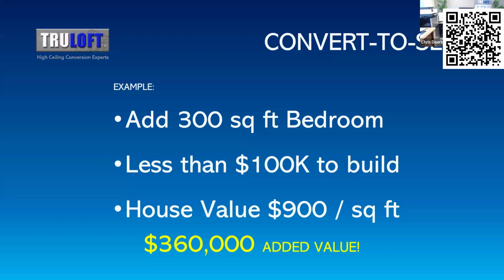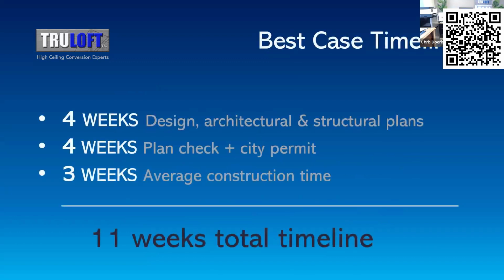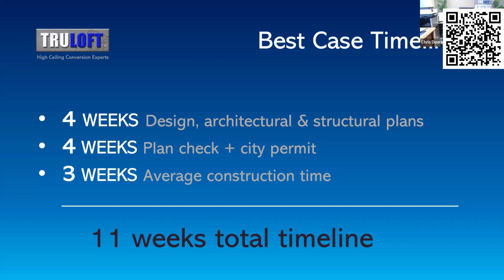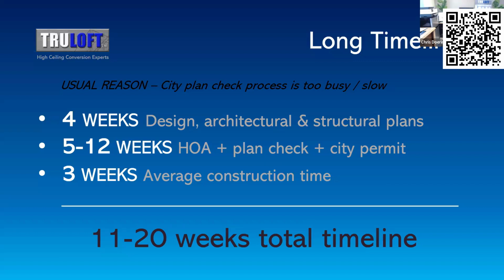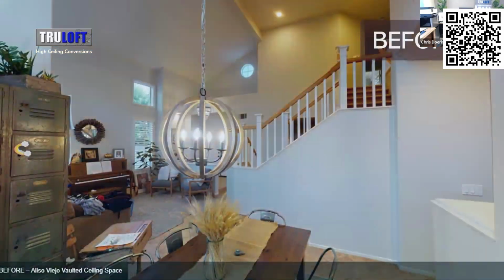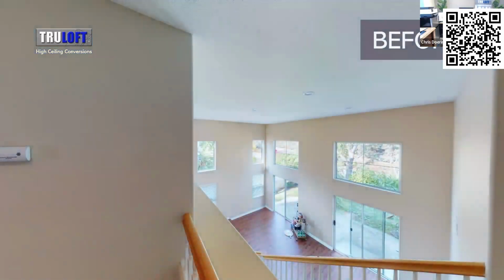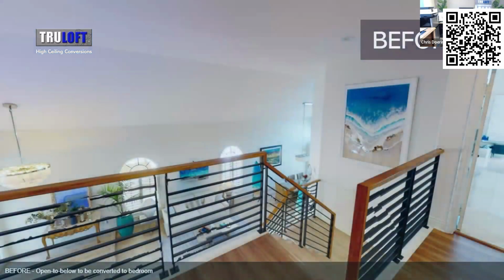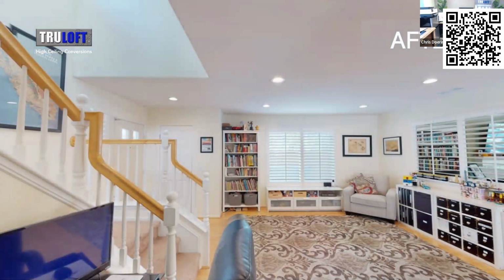免税（改建增值享受自住房的50万的增值免税额）丨快速升值自住房丨 有兴趣请扫描视频二维码联系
如果有兴趣了解更多，请扫描视频中的二维码跟Chris联系
菊子说房产：快速升值自住房
    在房价居高不下的加州，一种独特的房屋增值方式正悄然兴起。Chris Deering 代表 True Loft 公司，专注于挑高层加建业务，将高天花板转化为新房间，为房屋带来更多的居住面积和价值。
    Chris 从事这一行业已有 21 年之久，经验丰富。他的团队能够快速完成挑高层加建项目，平均仅需 11 周左右的时间。在整个加州，他们为众多客户实现了房屋的华丽变身。
    对于业主来说，如何判断自己的房屋是否适合进行挑高层加建呢？Chris 表示，可以通过 Zoom 通话进行初步评估。凭借丰富的经验，他能大致判断天花板的高度。一般来说，一楼层高为 9 英尺，二楼层高为 8 英尺，理想情况下房屋总高度至少为 16 - 17 英尺较为适合进行加建。如果是较旧的房屋，楼下 8 英尺、楼上 8 英尺，加上 1 英尺的地板系统厚度，也可以进行合法加建，但楼上高度可能只有 7 英尺，如果是用作壁橱或洗衣房则没有问题。而对于大多数 Chris 展示的案例，房屋高度通常在 19 - 20 英尺，这样的高度非常理想。
     在挑高层加建项目中，最昂贵的部分通常是抬高屋顶。这一操作可能会使项目增加约两周的时间，并且价格会因屋顶类型（如瓦片屋顶或木瓦屋顶）而有所不同。
      关于成本问题，Chris 的业务并非按每平方英尺计价，而是根据房屋具体情况而定。在加州，不同地区的房屋每平方英尺价格从 375 美元到 1200 美元不等。但无论在哪个地区，加建后的房屋价值都将超过建造成本。例如，在一些地区，加建项目可能花费 5 - 6 万美元，而在其他地区，由于需要移动窗户或房屋较大等原因，成本可能会更高。
       Chris 和他的团队已经完成了超过 3000 个房屋的加建项目。虽然在过程中也遇到过一些挑战，如在贝尔蒙特市，他们曾获得许可证后又被要求停止施工，但通过与相关部门沟通，最终解决了问题。在挑高层加建中，风险相对较小，因为在高天花板的环境下，一切都较为清晰可见。不过，在连接墙壁时，如果连接点或地基不足以支撑现有房屋，可能会出现问题，但这种情况在每 500 个房屋中才会出现一次。
       目前，Chris 的团队同时有三个项目正在进行中，还有 15 个项目正在等待许可证。他的公司总部位于橙县，在尔湾市设有代表处，并在旧金山湾区开设了新办公室，在全州范围内都设有材料展示厅。
       在通货膨胀的当下，人们发现将钱投入房屋是一种相对安全的选择。挑高层加建是一种快速获得房屋净值的有效方式，其增值价值取决于房屋所在地区的市场行情。如果你对挑高层加建业务感兴趣，且你家的房顶高度在 16 尺以上，可以联系 Chris，为你的房屋增值，创造更多的居住空间。

菊子其他网站以及自媒体账号
1.CentryStone公司网站：www. CentryStoneCapital.com
2.菊子个人网站：KellyInvestmentAcademy.com
3. 喜马拉雅频道：菊子说美国房产
4. 小红书菊子说房产账号：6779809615
5. 小红书EB5投资移民账号：CentryStone7

想问我房地产的问题或是了解我的私募项目，请先点击下面链接填表，我助理会加你入菊子说房产微信群：

有兴趣进我抱团养老群的朋友，请加助理微信CentryStone7, 注明抱团养老，她会拉你入群； 也有Savannah 买房群，加助理微信，请注明：买房。
观看菊子今日视频的完整文字稿，请去个人网站观看：kellyinvestmentacademy.com
这是我的房产投资经验分享频道。我在2009年以小白零基础入行房地产行业，从做独栋楼到Flip，再到购买商业地产。分享我的经验，涉猎题材包括美国投资、亚特兰大周边行情、被动收入、最新策略、个人信息、经验分享、项目实战、土地投资实情等。 菊子说房产， 让你投资不再难！ 免版税！我分享的任何信息或是建议对你不构成投资建议，据此操作，风险自担！
菊子创办的非盈利机构【真爱力量】在Amazon慈善平台建立了公益账号，请大家通过 smile.amazon.com 买商品，这样对您不会额外产生费用，但是真爱力量会收到Amazon 捐赠的善款。进入smile.amazon.com后，请在添加您支持的非盈利机构名字中 输入True Love for Special Need Families Inc， 这是真爱力量的公司名称。真爱力量以及微笑购物详情请点击下面的链接了解：